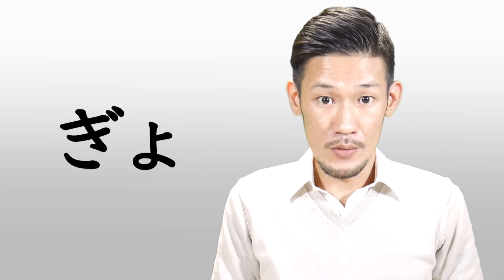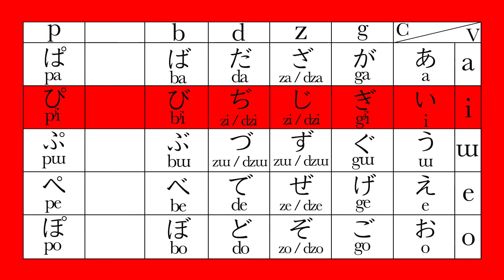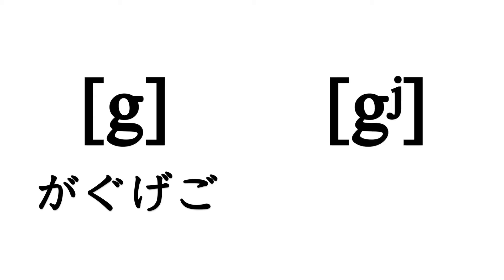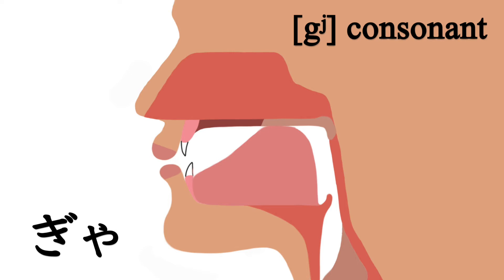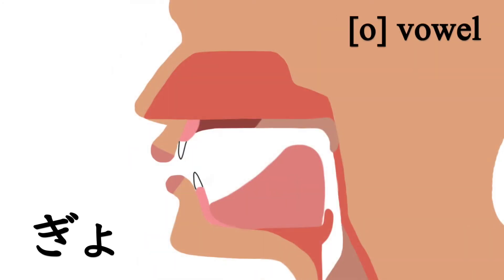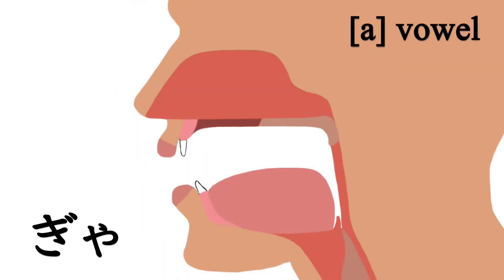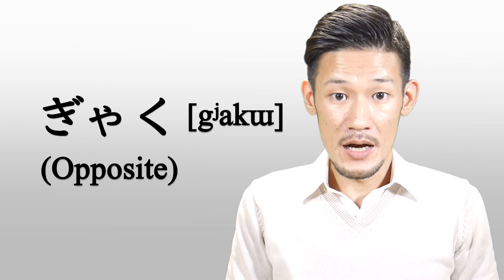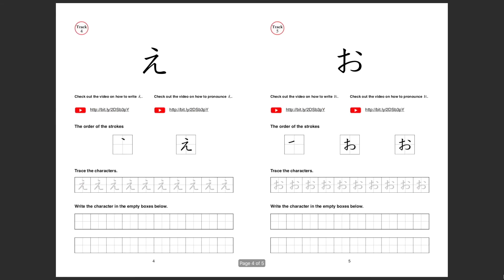How to Pronounce Gya Gyu Gyo - Japanese Pronunciation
In this Japanese pronunciation video, you will learn how to pronounce Gya, Gyu, Gyo. These contracted sounds in the Japanese language are called Yōon (拗音), sounds represented by combined characters. Yōon is a set of sounds that are made up of the consonants in the [i] row plus [a], [ɯ], or [o] vowel. For example, Gya is pronounced with the [gʲ] consonant plus the [a] vowel. There are a detailed explanation and practice for the pronunciation of the combination sounds, Gya, Gyu, Gyo in this video.